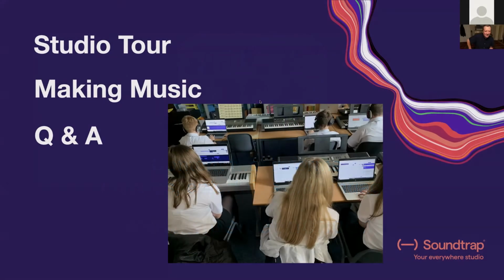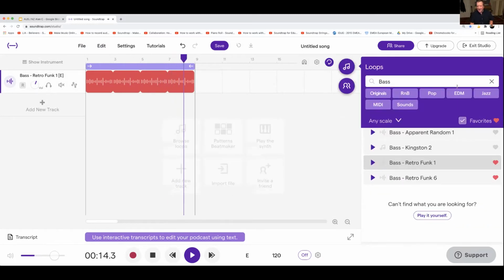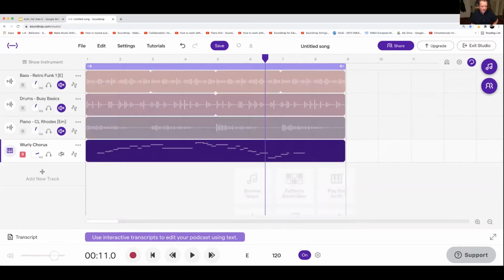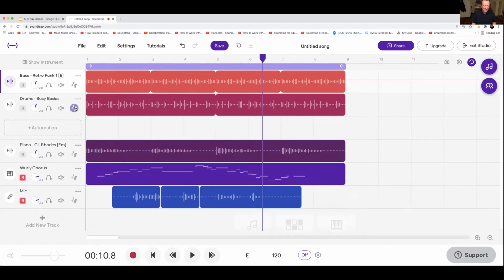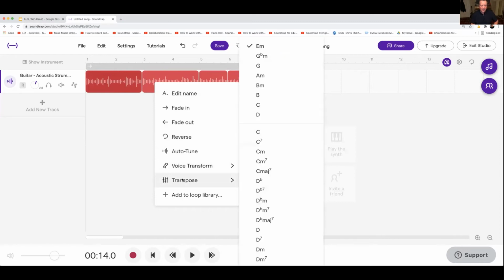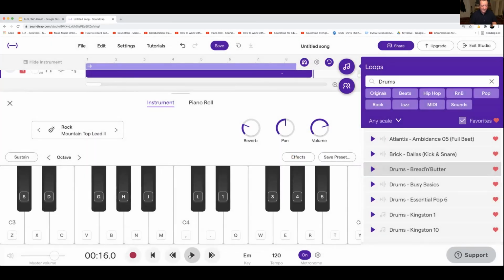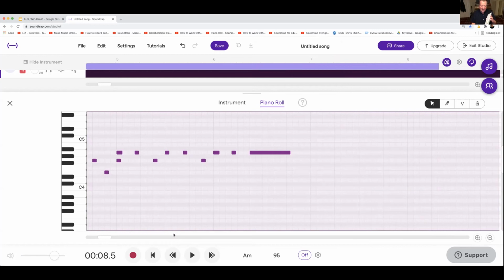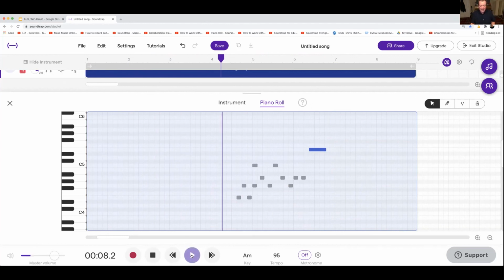An introduction to Soundtrap for Education with Alan Cameron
Soundtrap education specialist Alan Cameron will provide an introduction to Soundtrap, walk you through best practices, and focus on actionable instructional strategies for launching music projects in your classrooms immediately. We look forward to sharing ideas, discussing how the Soundtrap studio can amplify your students' voice, and enhance your music instruction.

Soundtrap is an easy-to-use platform that has a “low floor and a high ceiling” making it easy to use with any grade level while allowing students the ability to create professional-quality work.

Soundtrap’s tools promote student collaboration and offer opportunities for students to share their creativity. With the collaboration feature, automation, and over 5,000 audio loops, the ability for students to showcase their authentic selves is so impactful.

Webinar was broadcast live across Australia and New Zealand on Thursday the 11th Nov, 2021.

and would like to help us fund more educational content like this, please consider becoming an EDnet ‘Hub Member’

PH (Australia): 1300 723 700
PH (New Zealand): 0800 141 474